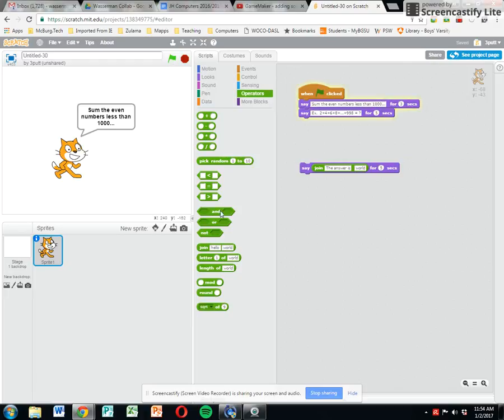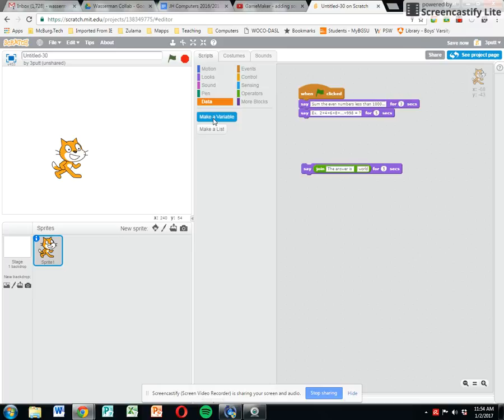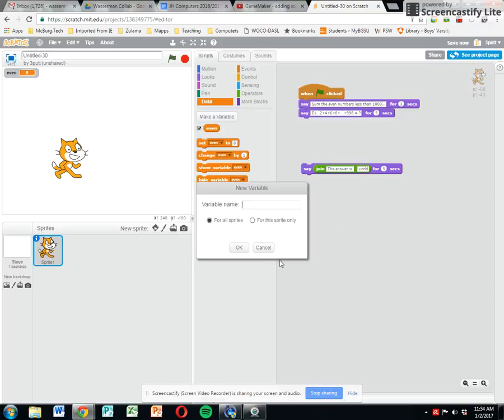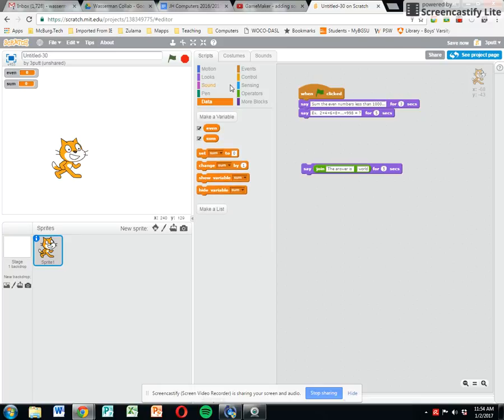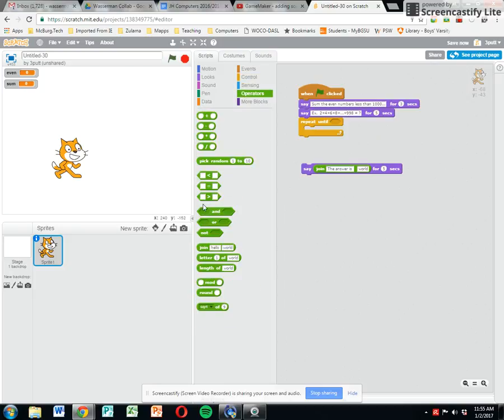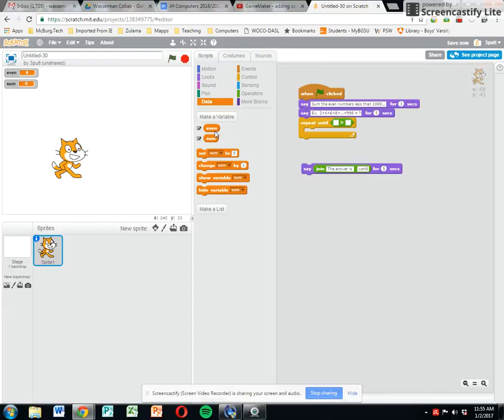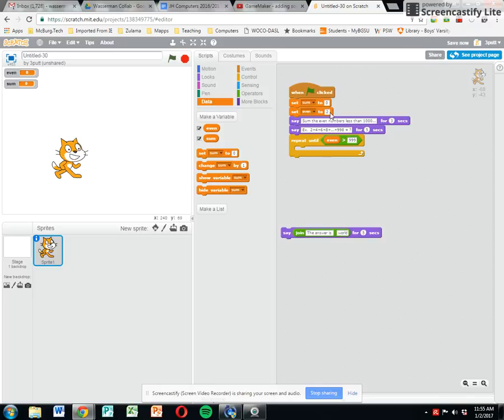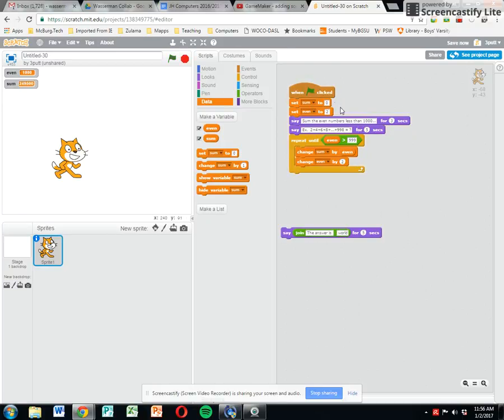Scratch - "Repeat until" (While) loop Ex. 1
Scratch tutorial - loops